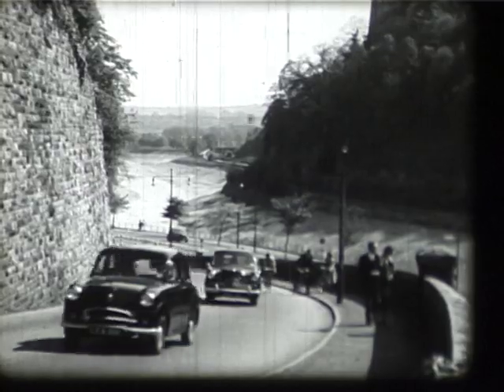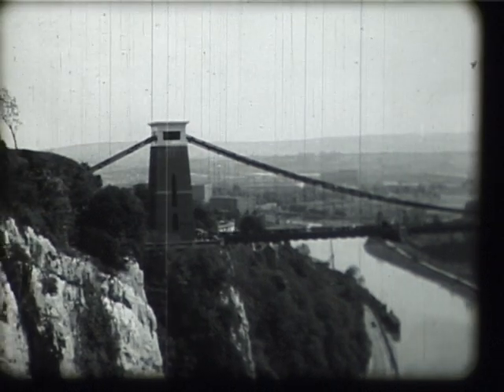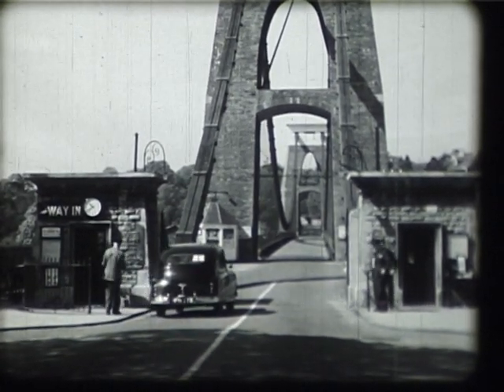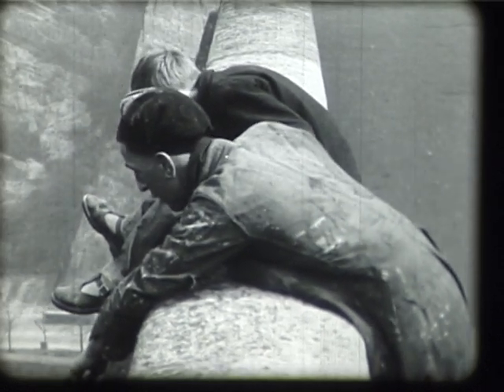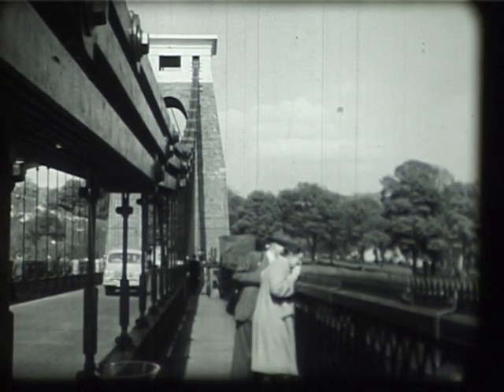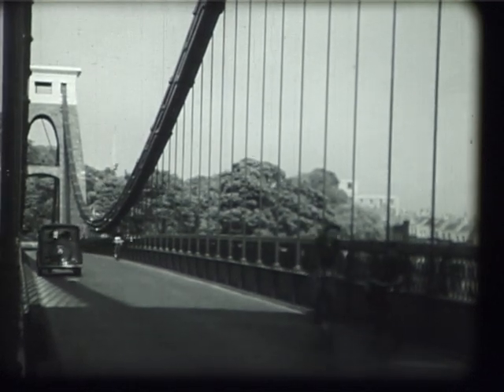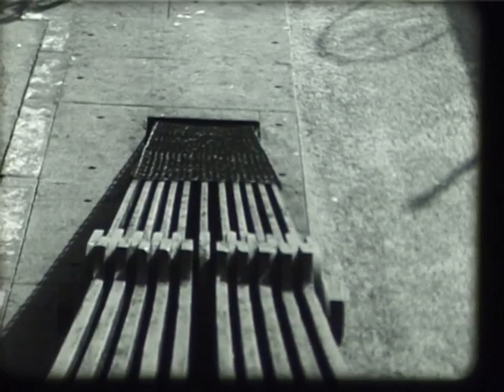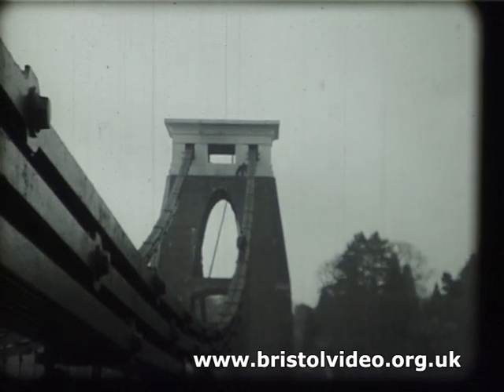Clifton Suspension Bridge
Made in 1956 this is a description in broad technical terms of the construction of this world famous bridge.

3 minute clip. Black and White